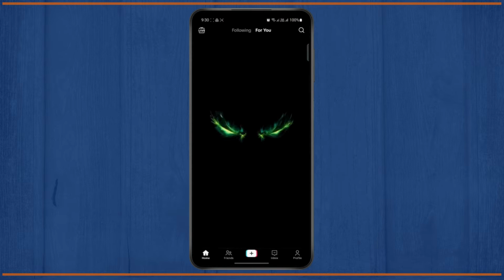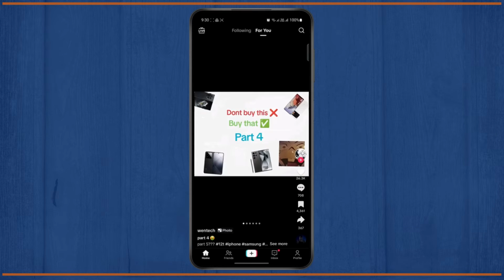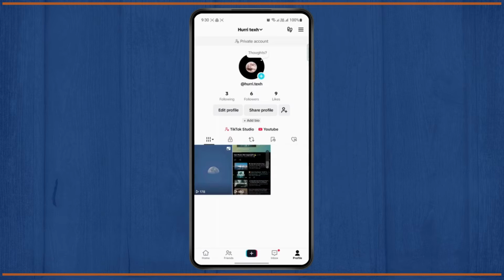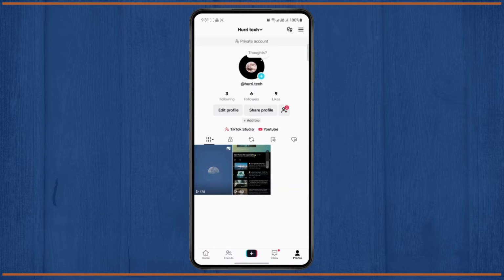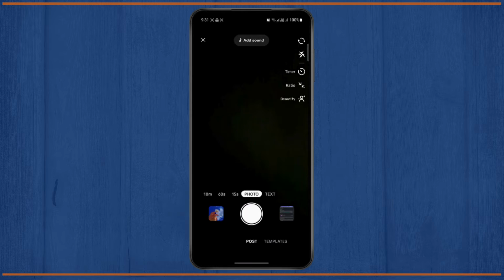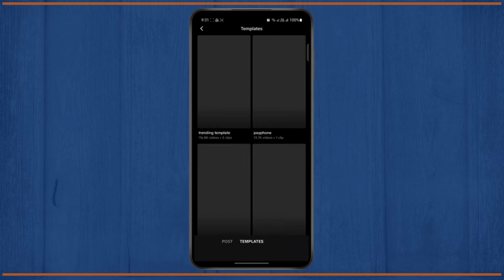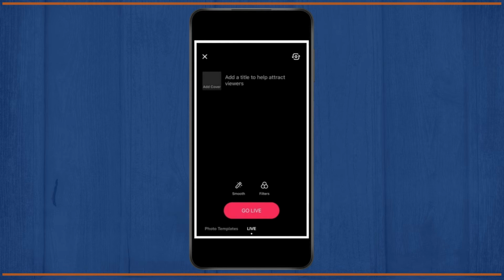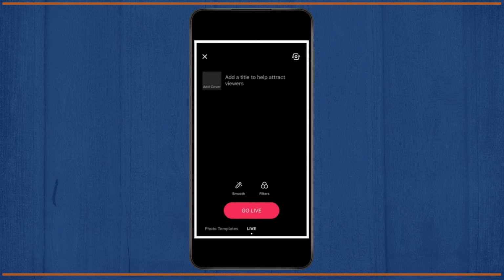How to Turn Off Camera on TikTok Live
Learn how to easily turn off your camera during a TikTok live session with this step-by-step guide. Whether you're looking to disable your camera temporarily or stop the video feed during a live stream, this tutorial covers everything you need!

In this video, you'll discover how to turn off the camera on TikTok Live, as well as how to disable your video feed while still engaging with your audience.

Timestamps:
0:00 Introduction
0:25 Step 1: Accessing Your TikTok Live Settings
0:50 Step 2: Turning Off the Camera
1:10 Step 3: Confirming the Camera is Disabled